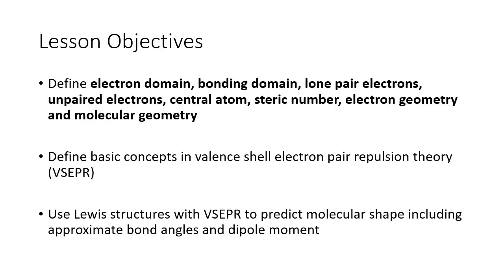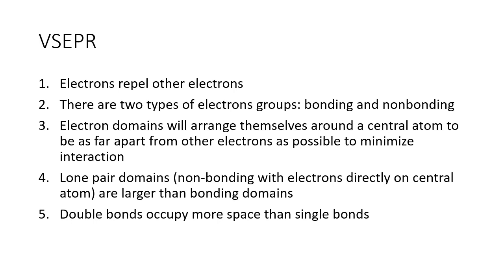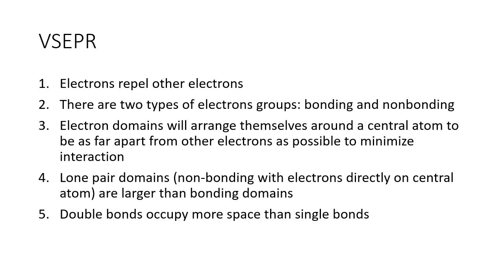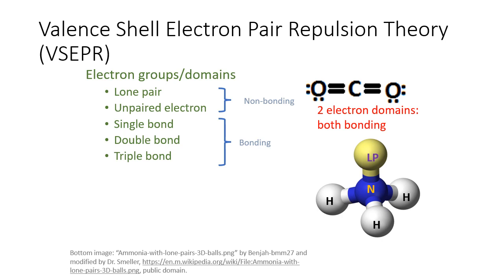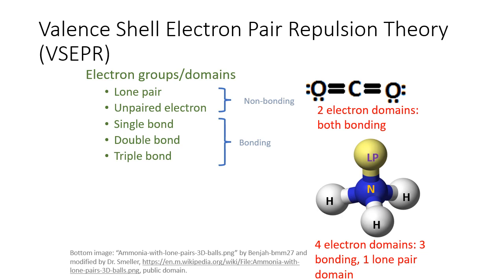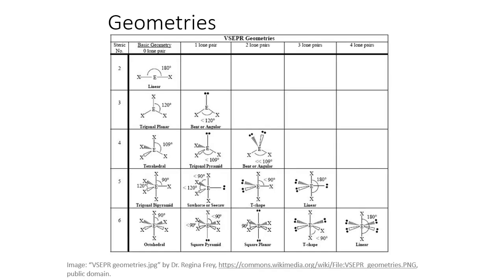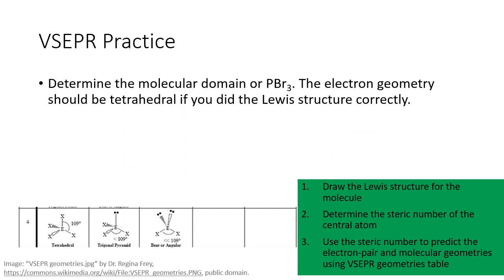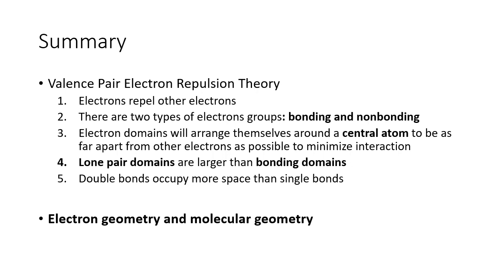4 3 24 VSEPR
Watch or read up on Lewis structures before this video.
Use Lewis structures to determine steric number. Use steric number and VSEPR theory to predict molecular geometry.